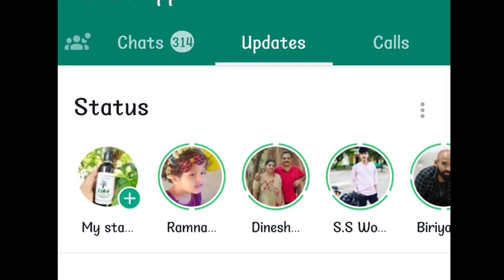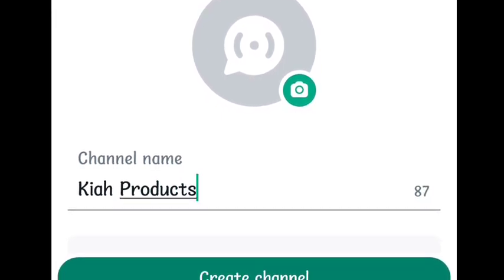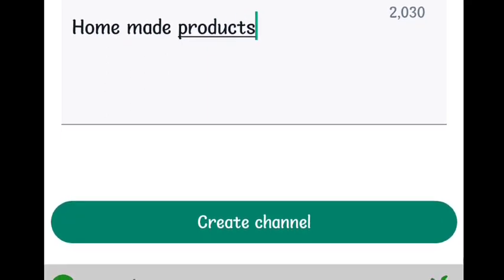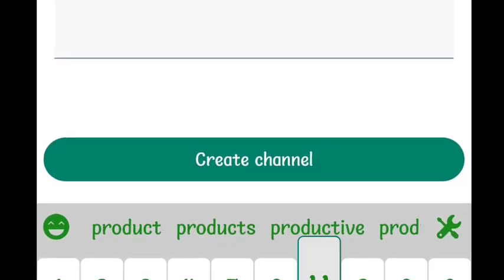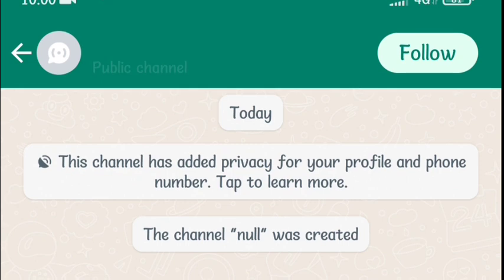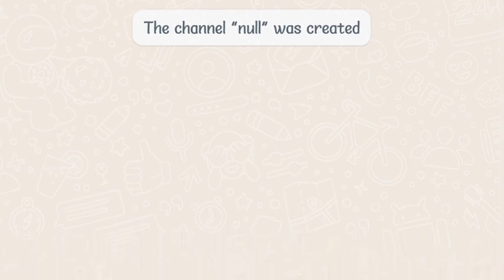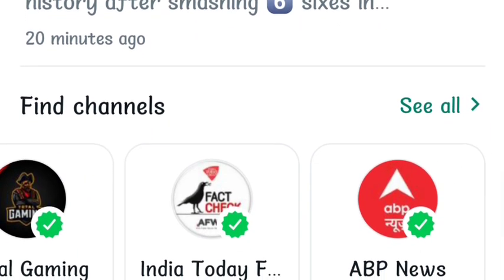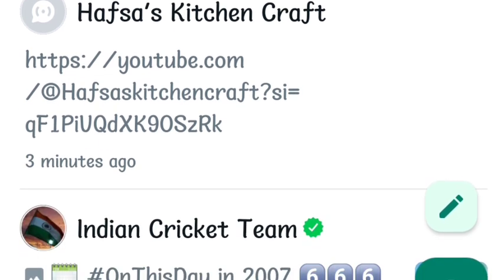How to Create Channels in whatsapp //Updates in whatsapp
how to create channels in whatsapp